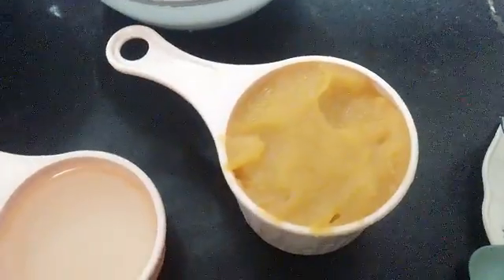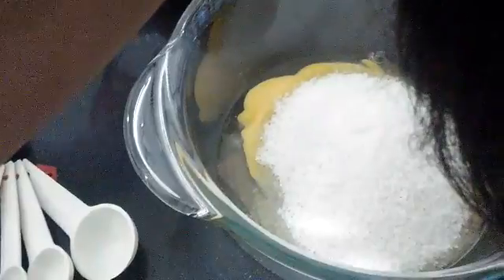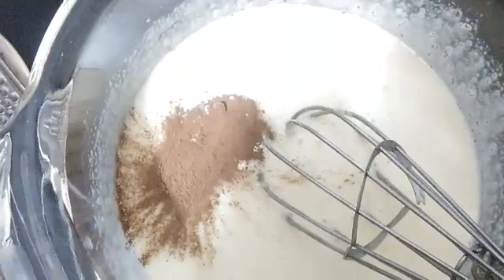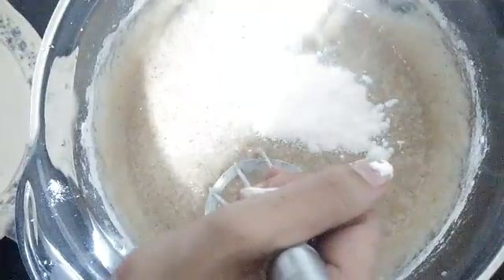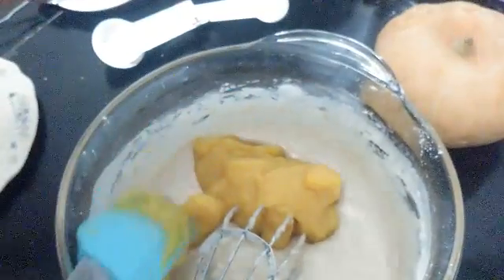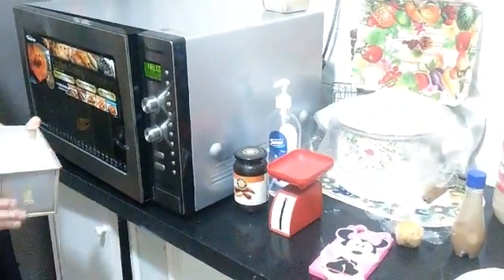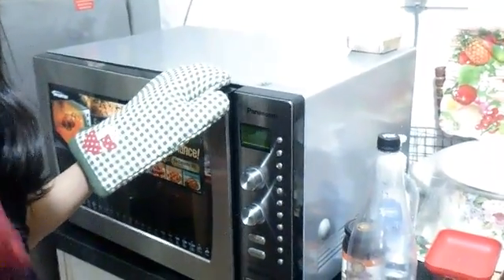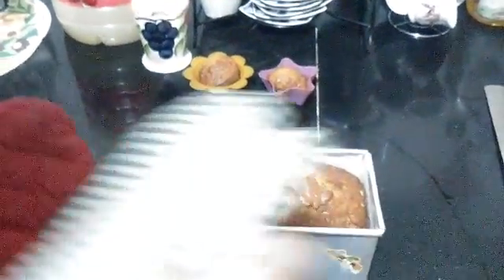How to make pumpkin bread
This video shows you how to  make pumpkin bread by Nain's health kitchen
Ingredients
1 cup of pumpkin puree
1 + 1/2 cup all purpose flour (maida)
1 +1/2 cup of sugar
1/2 cup of oil
1 tsp of baking soda
1/4 tsp of baking powder
1 tsp of cinimom powder
Nutmeg grated  to taste
1/4 cup of water
2 eggs
1/4 tsp of salt

Method
Take a bowl add egg, oil,sugar and whisk well then add all dry ingredients and mix well. Now add water and pumpkin puree and mix well.pour it in baking bread container and bake for 45 to 1 hour according to ur oven on 180 c.With help of toothpick check if cake has done well.If it comes out clean then it means it done well.

Pumpkin,How to make pumpkin bread,breads,healthy food,diet food,Halloween bread,Halloween dish,how to make,how to.